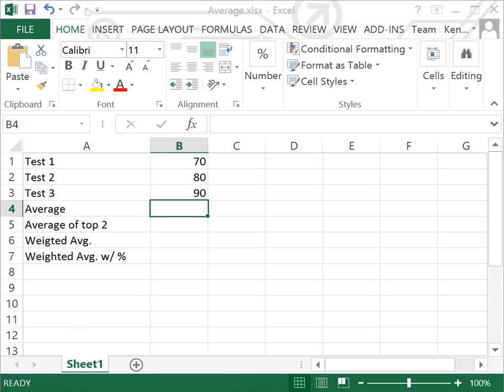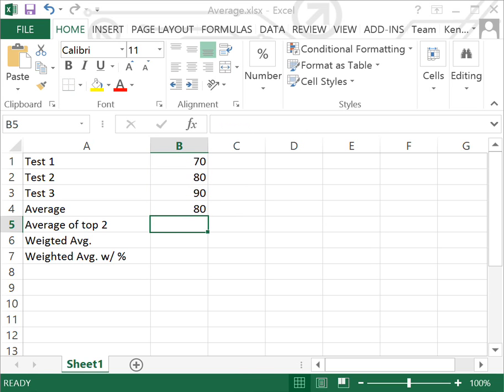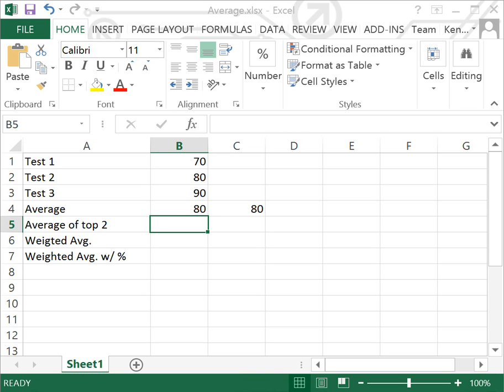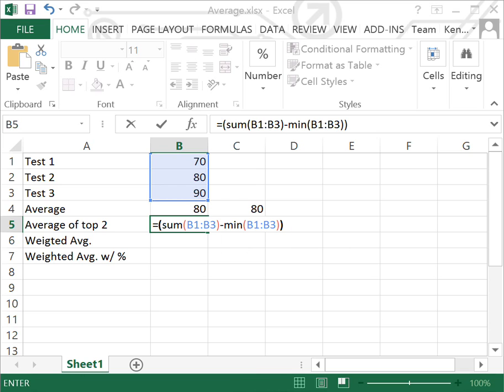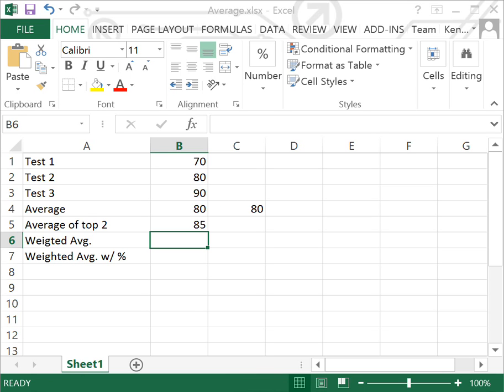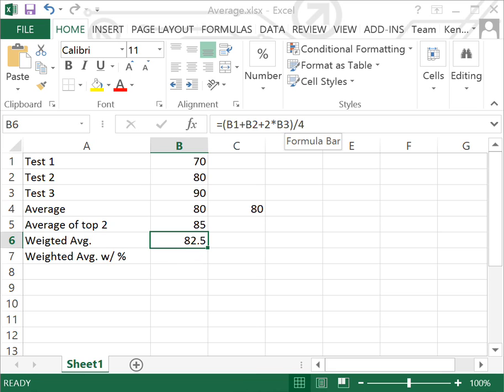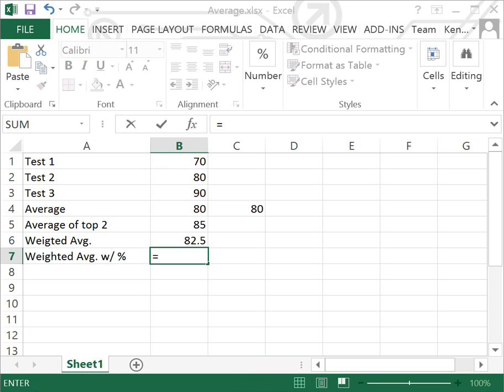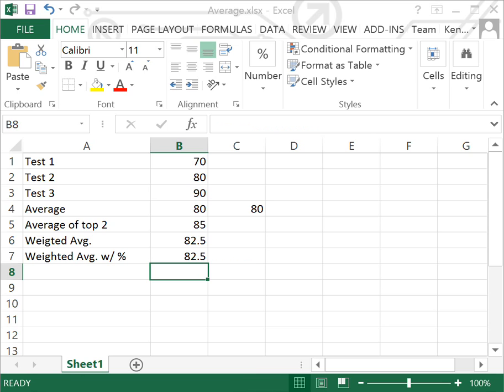Average and Weighted Average with Excel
Demonstrates calculating an average with Excel. Compares weighted average to simple average. Calculates average of top 2.